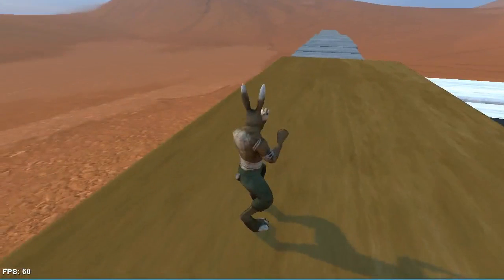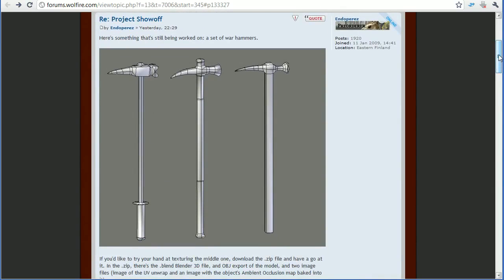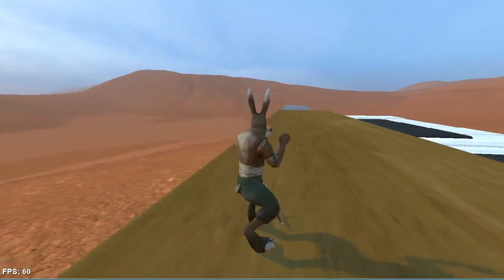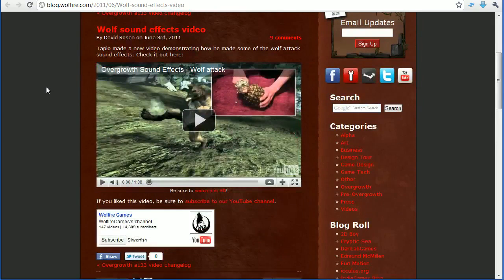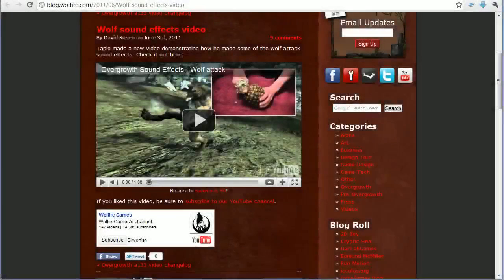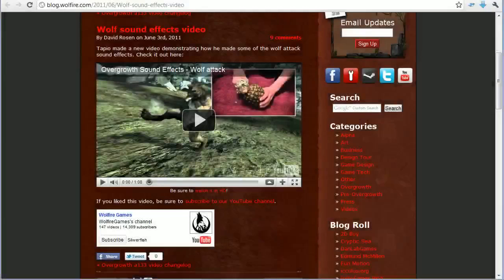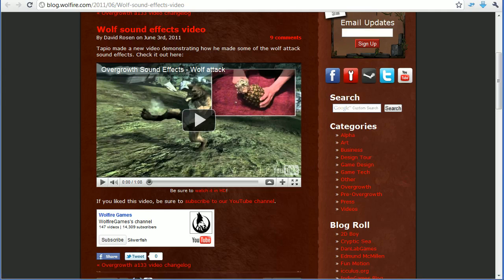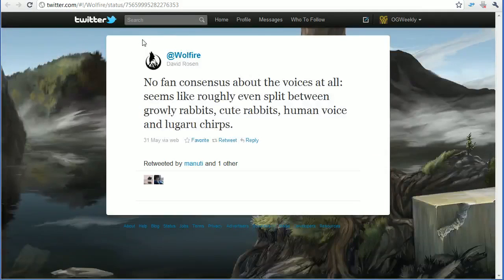Overgrowth Weekly 25 - The most mod-like mod - 4 / 5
Anton and Silverfish takes a look at the latest community happenings and official news. Among those is the most mod-like mod so far; the arena mod by ZramuliZ. -- Recorded live on Justin.tv